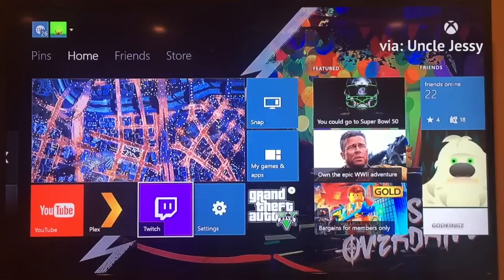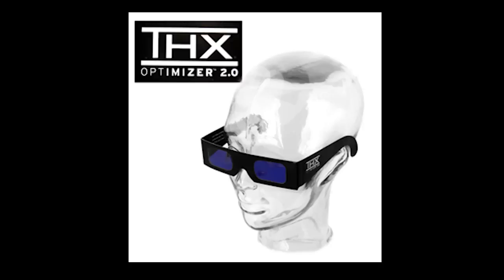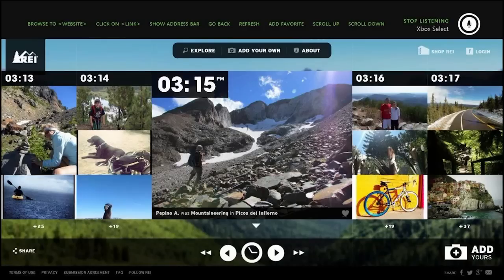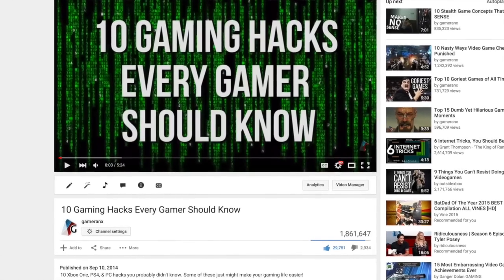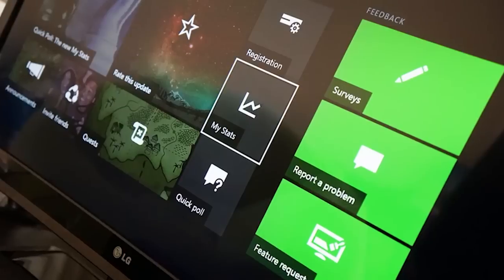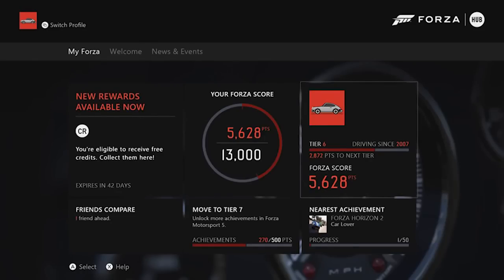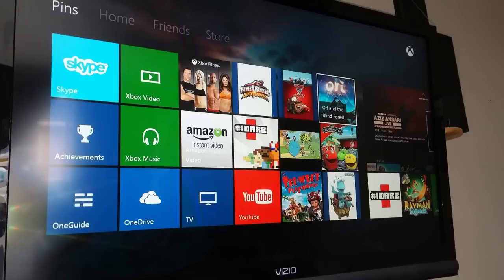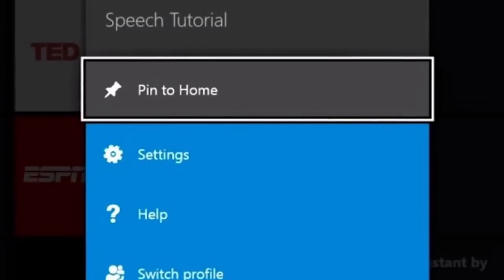10 Xbox One HACKS & Tricks You Probably Didn't Know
10 Xbox One tricks, tips, and life hacks to make your Xbox gaming life easier. Let us know any fun tricks you have! We wanna know!